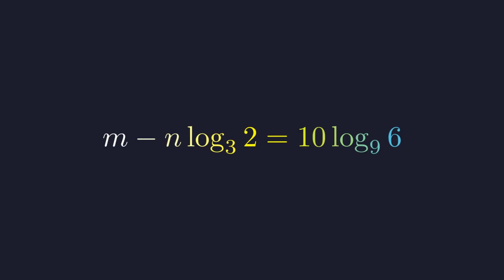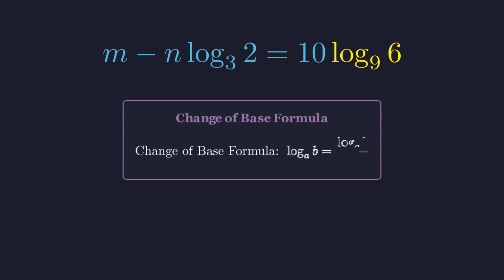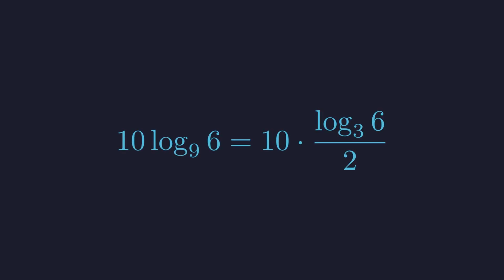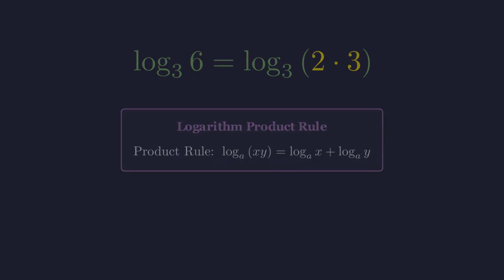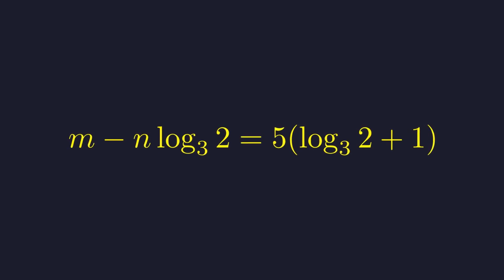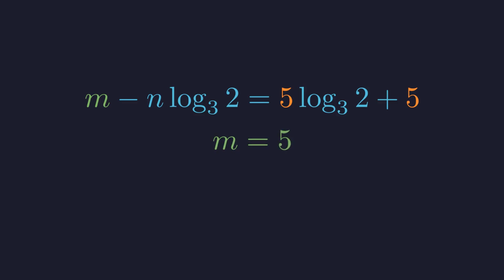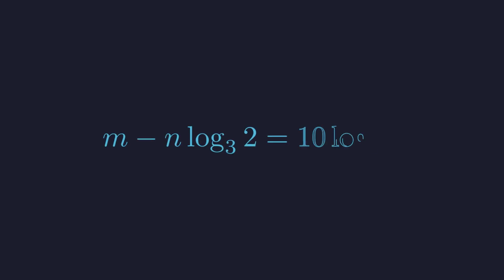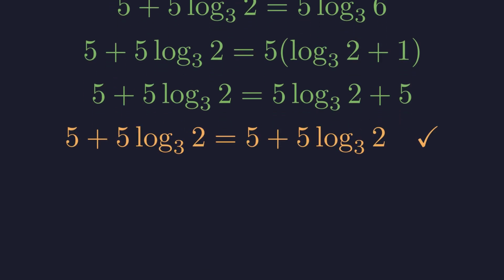This Logarithm Puzzle Broke the Internet. Can You Solve It?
Are you smarter than the average math student? This problem involving logarithms might look simple at first, but it has a beautiful and elegant trick that stumps most people! We are tasked with finding the integer values for m and n in the equation m - nlog₃(2) = 10log₉(6).

In this video, we provide a full, step-by-step tutorial that breaks down this challenging problem into easy-to-understand parts. You'll learn essential logarithm rules that you can apply to any problem!

Can you solve it before we reveal the answer? Pause the video and share your solution in the comments below!

*   Converting Logarithms to a Common Base (Change of Base Formula)
*   Logarithm Product Rule
*   Matching Coefficients of Irrational Numbers

Timestamps
00:00 - The Deceptively Simple Problem
00:17 - Step 1: Convert to a Common Base
00:35 - Quick Lesson: The Change of Base Formula
01:14 - Step 2: Simplify the Right Side
01:40 - Step 3: Expand the Logarithm
01:57 - Quick Lesson: The Logarithm Product Rule
02:30 - Step 4: Substitute Back and Simplify
03:12 - Step 5: The Key Insight! (Matching Coefficients)
03:35 - Finding the Value of 'm'
03:46 - Finding the Value of 'n'
04:11 - The Final Answer Revealed
04:22 - Verification: Let's Check Our Work!